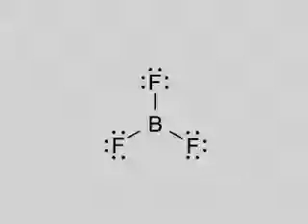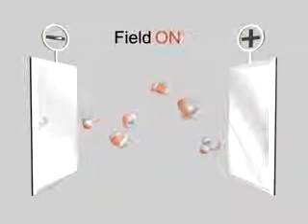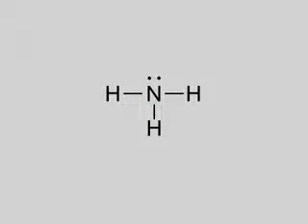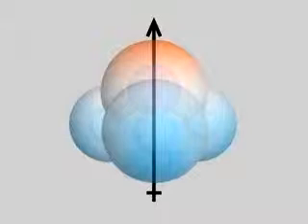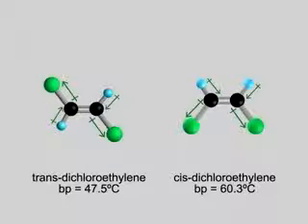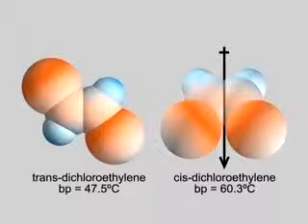Influence of Shape on Polarity